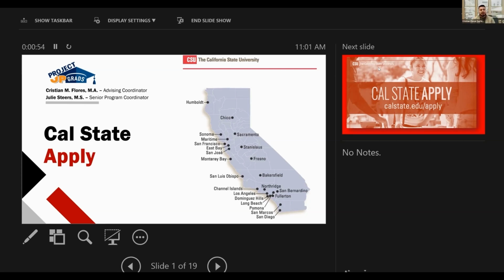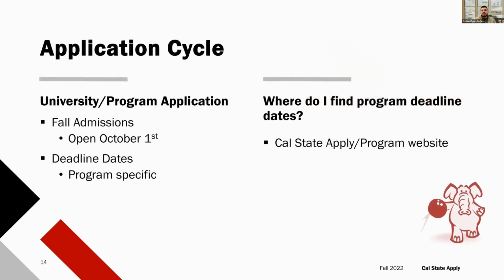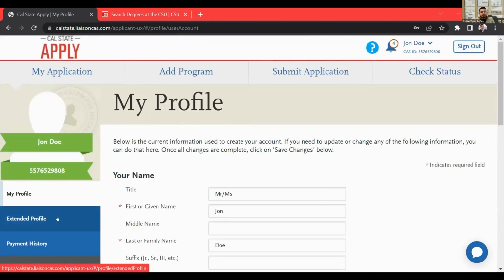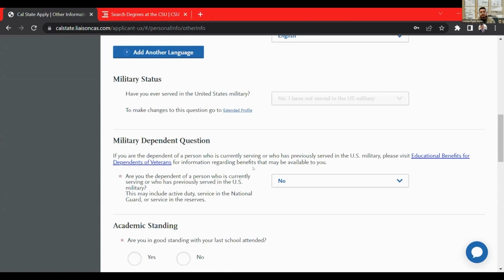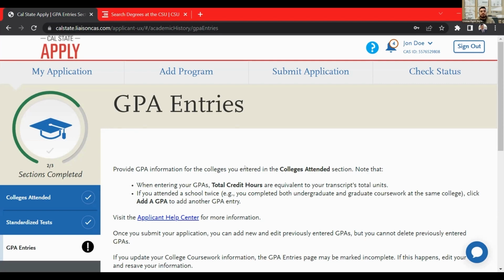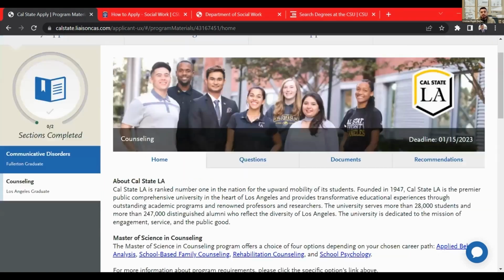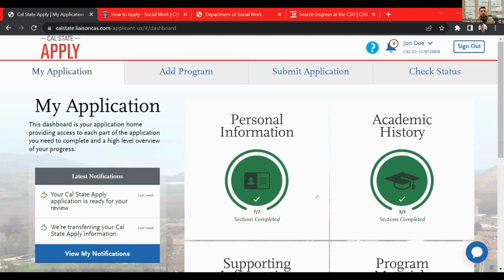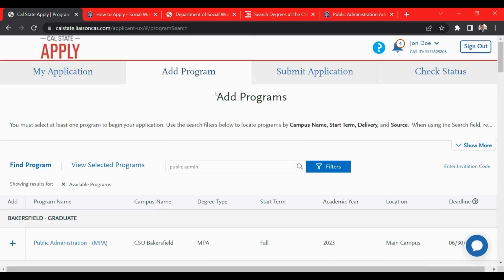CAL STATE APPLY WORKSHOP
In this workshop, facilitated by Cristian Flores and Julie Steers, you will learn how to complete your graduate school application process through Cal State Apply.

Feel free to follow our Instagram @csufproject_upgrads
Link to our website where you can register for other Career Readiness workshops and if you are interested in grad school, you can check out our Grad School 101 workshops as well.